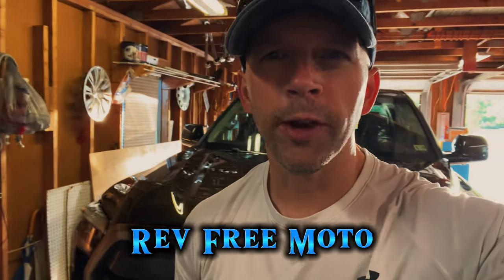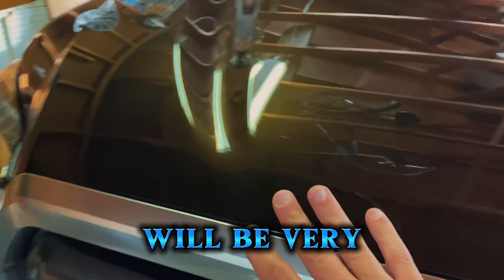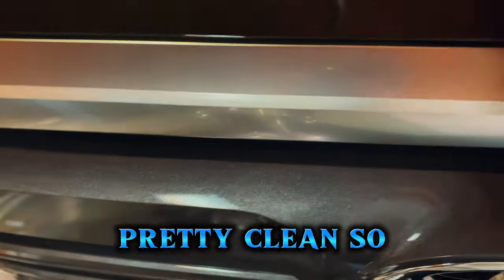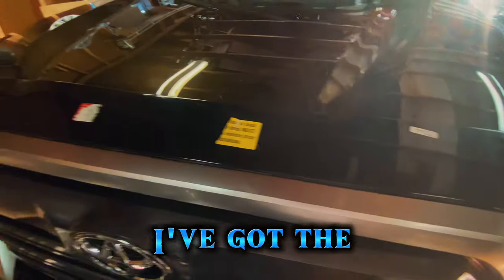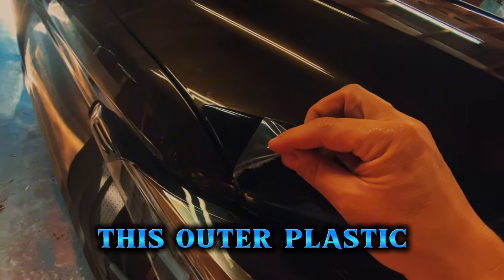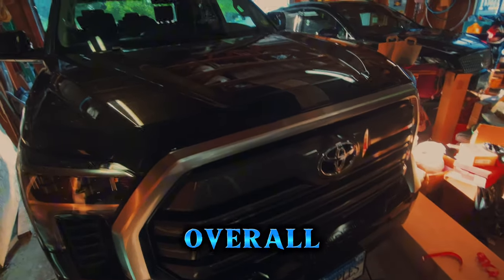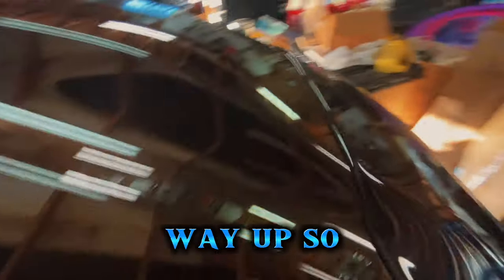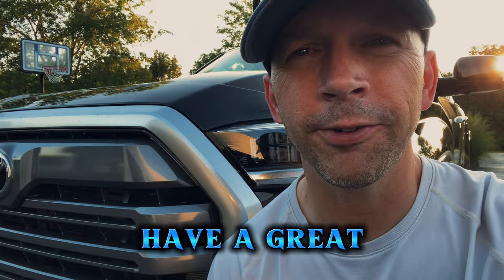AVS AEROSKIN Bug Deflector Install (Toyota Tundra) -Same Basic Install For All Vehicles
Complete installation of an AVS AeroSkin Bug Deflector on a 2024 Toyota Tundra Limited Crewmax.  Installation is the same for most trucks and SUVs.